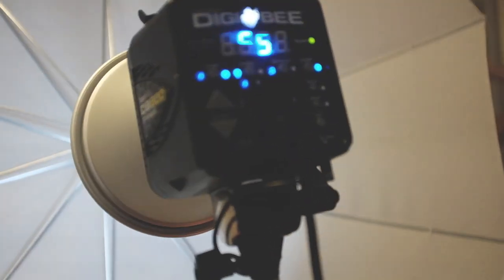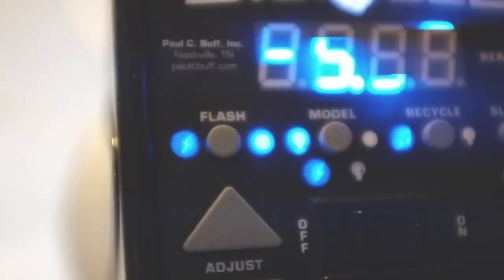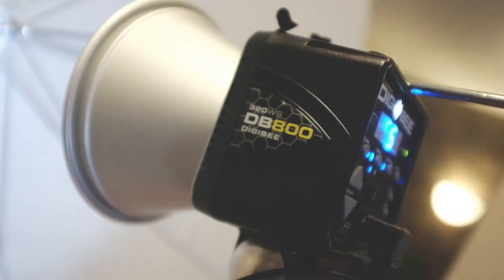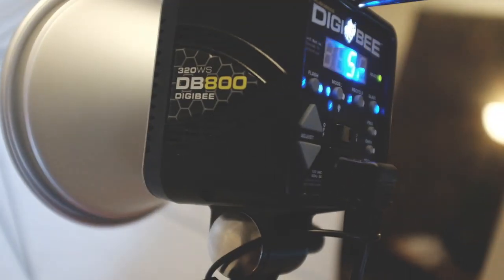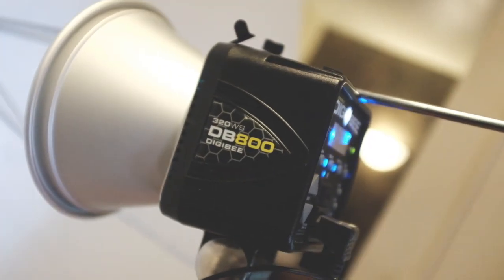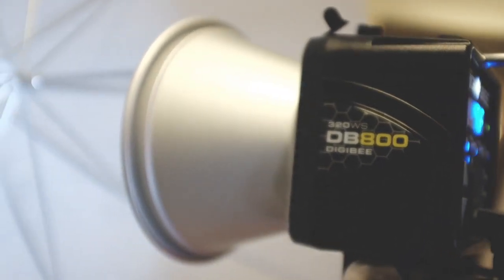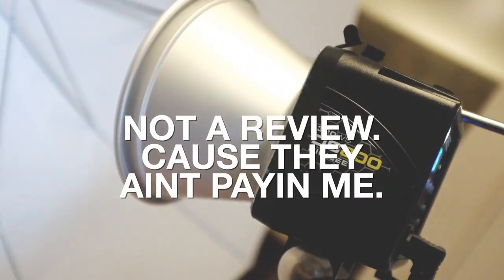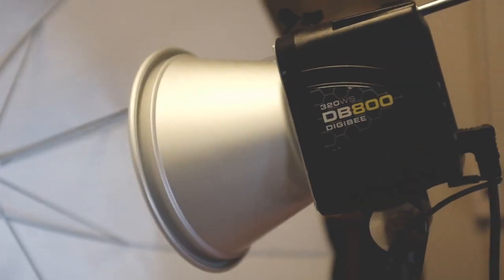PhotoSessions: Using the Paul C. Buff's DiGi Bee Flash Unit on Ashley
So I'm testing out the Paul C. Buff, Inc. | DigiBee Flash Unit on model Ashley in this video. THIS IS NOT A REVIEW. Just usin them bees.